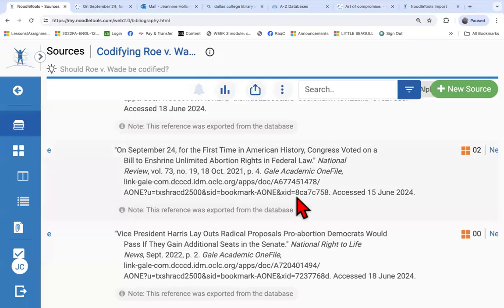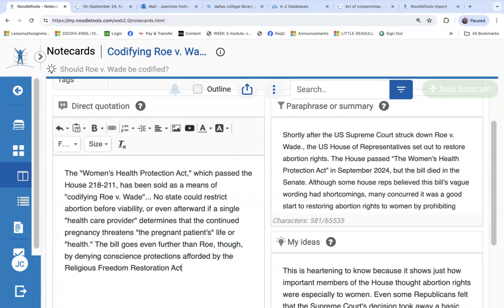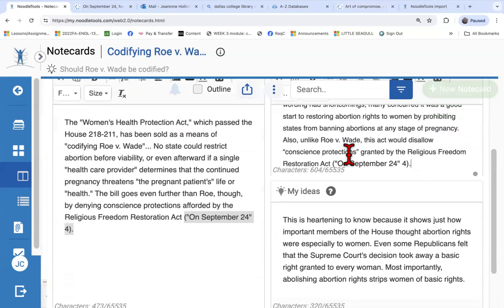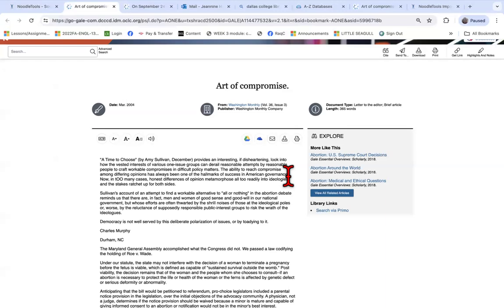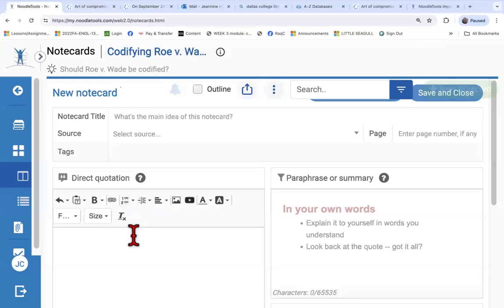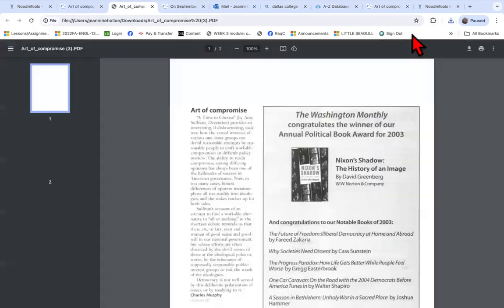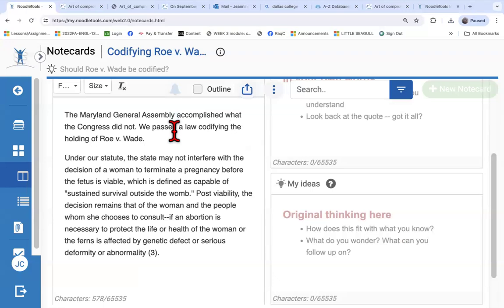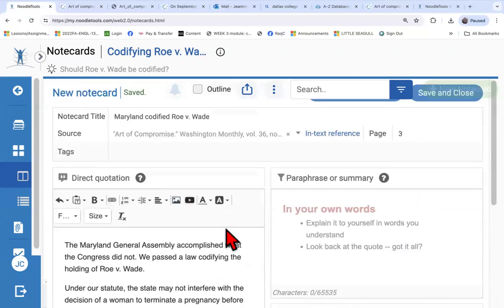Adding Page Numbers to Note Cards